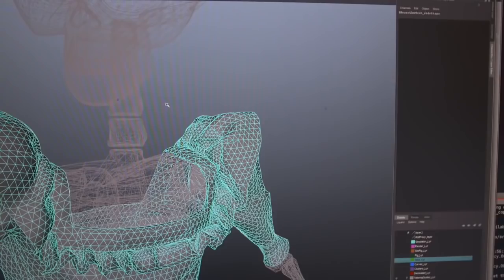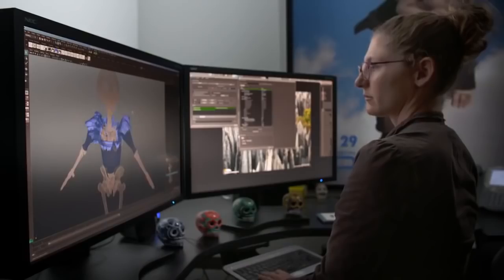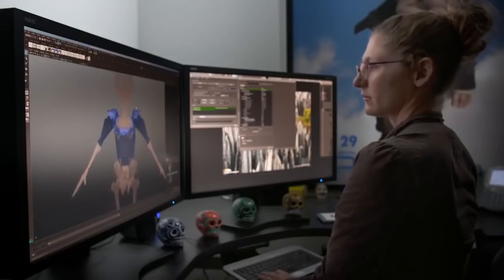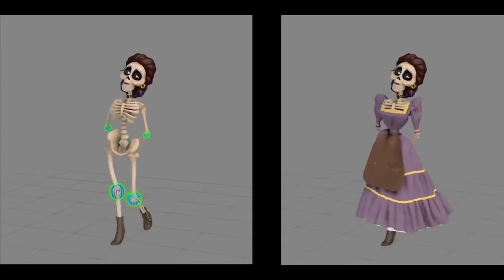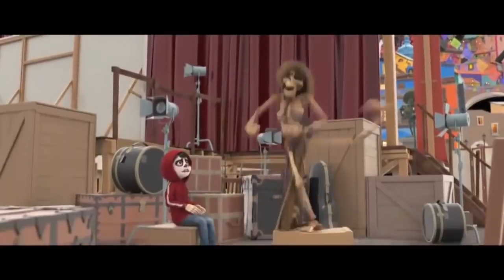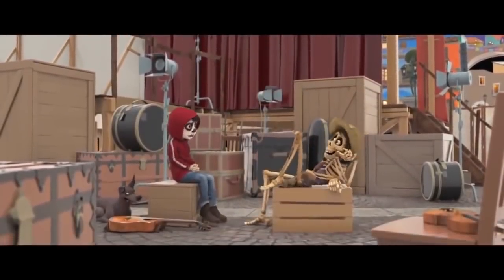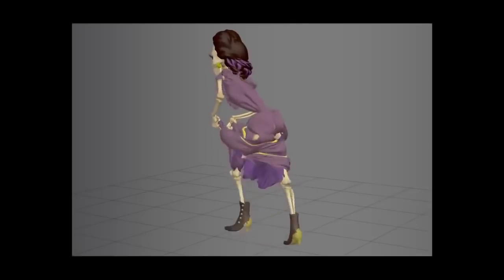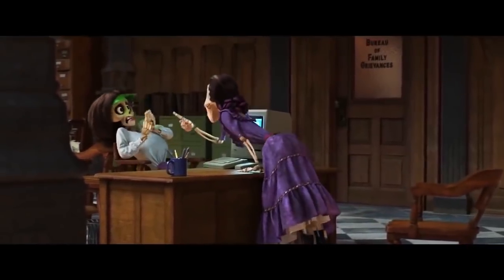Making of Pixar's COCO